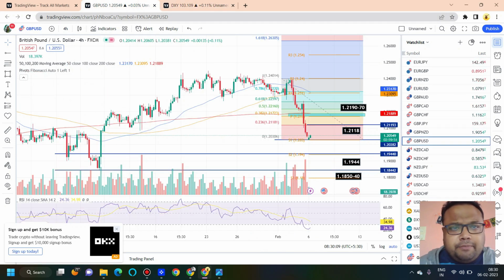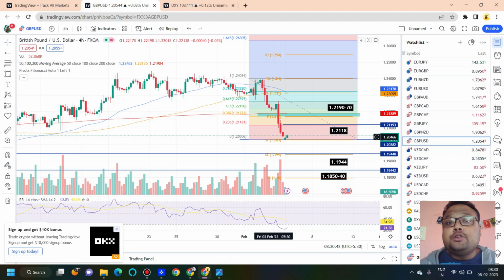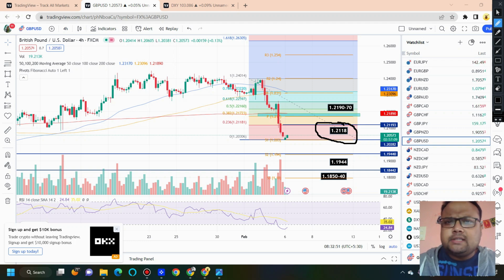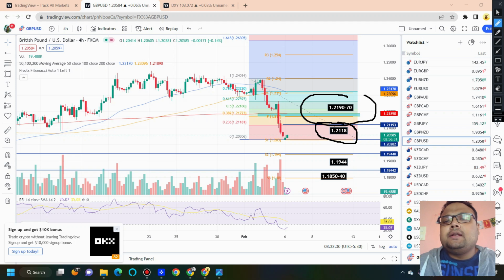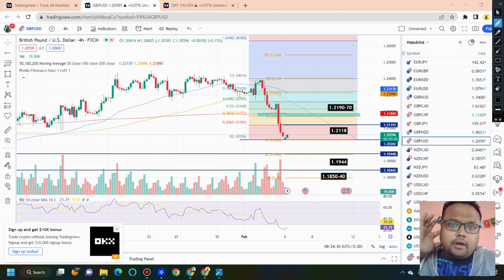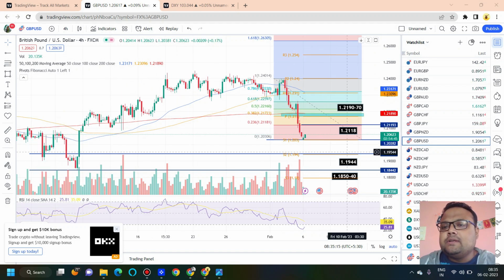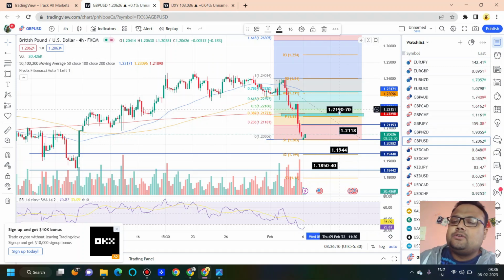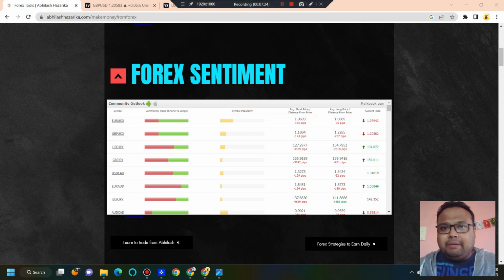GBPUSD Strategy TODAY 6-7 FEB | GBPUSD Analysis TODAY 6-7 FEB | GBPUSD Forecast TODAY TODAY 6-7 FEB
Open Free Forex Account with the Award winning broker "HF Markets"